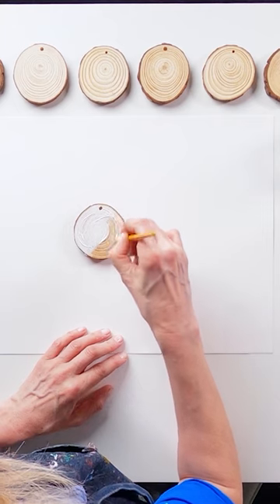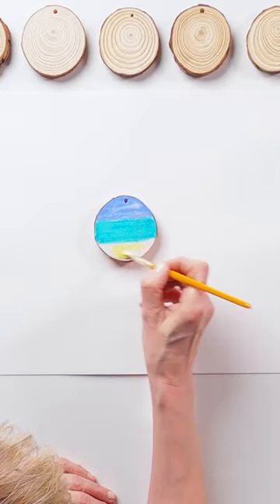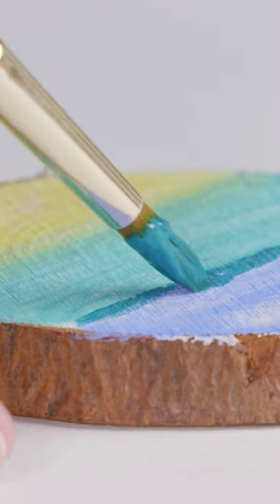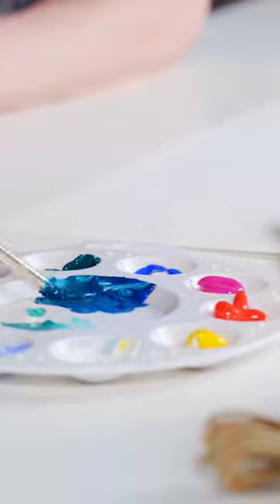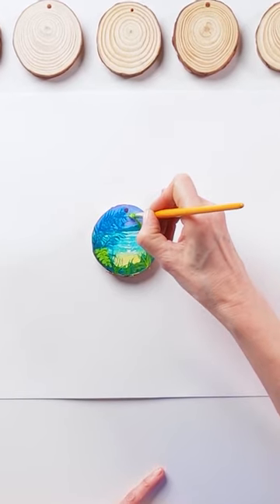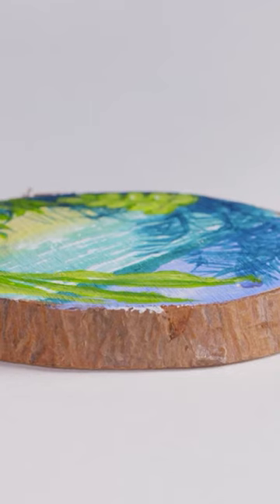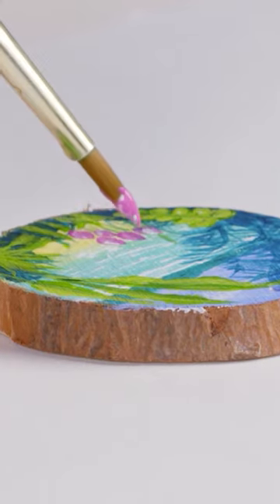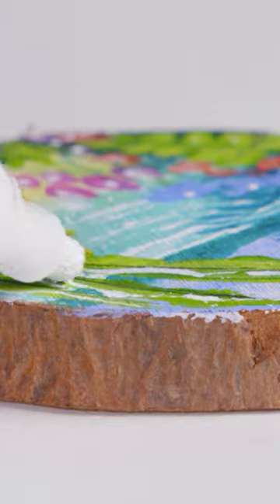Simply Creative Set: Wood Slice Art Beach Design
Jenny Muncaster demonstrates the perfect beach scene artwork on wood to explore texture and the possibilities within art.